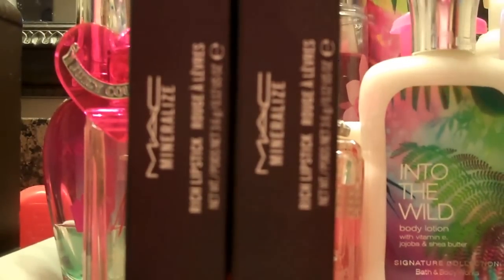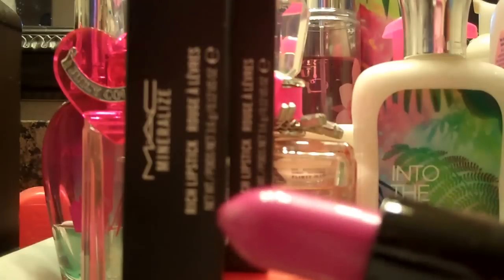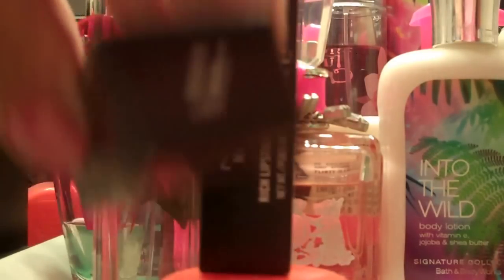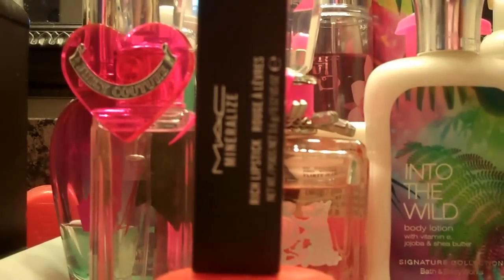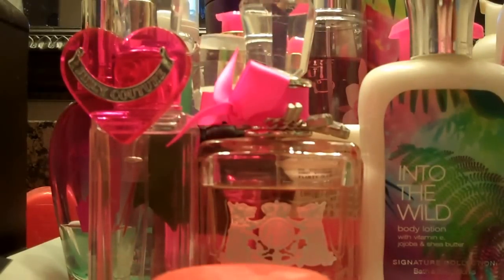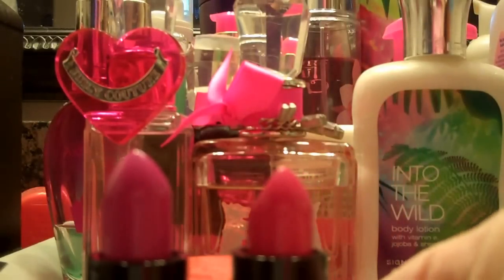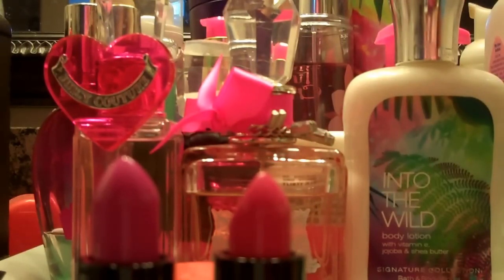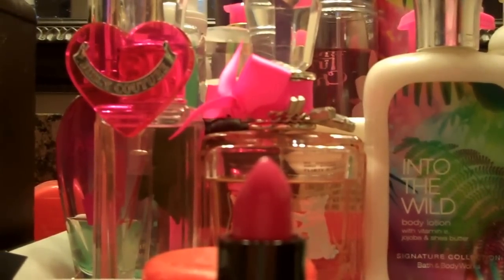2014 MAC Mineralize Lipstick Haul and Swatches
I only grabbed the 3 most interesting to me, Be a Lady, Good Taste, and Bold Spring. The texture is amazing, the colors are pretty but are not on the unique side at all but they are worth a look if you love a creamy supple texture in a bright color.